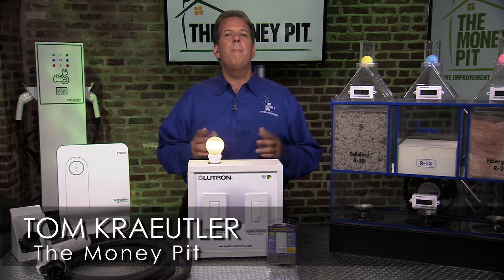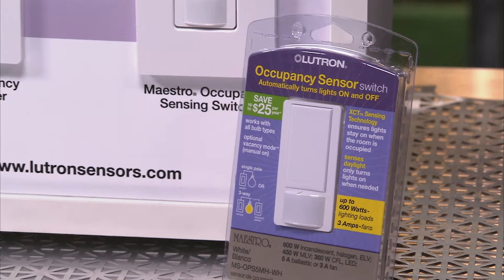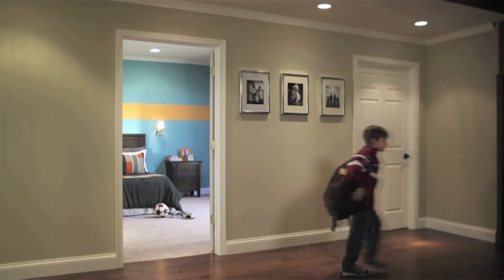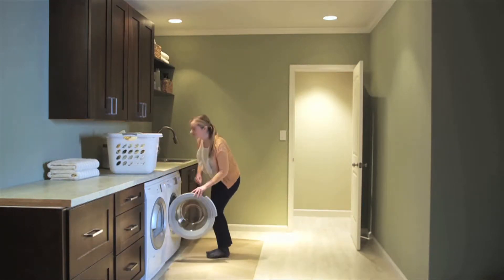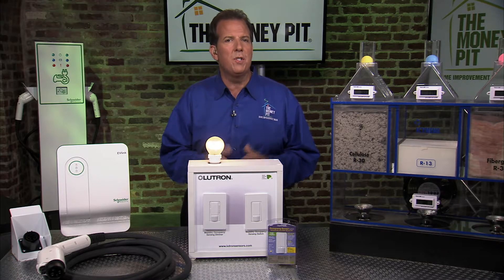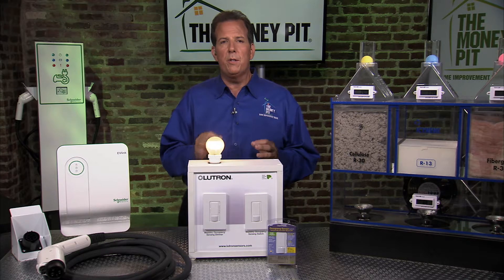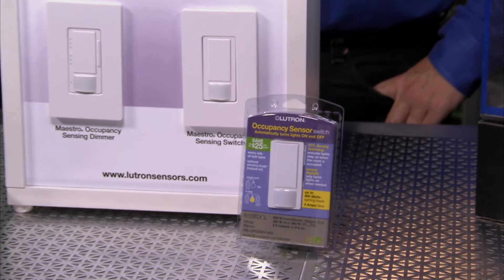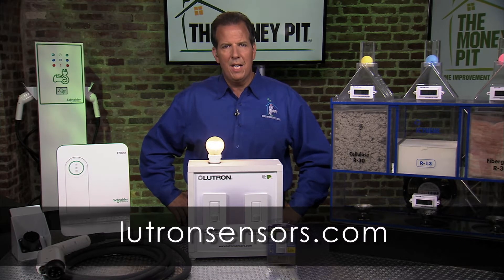Control Lighting and Energy Use with the Lutron Maestro Occupancy Sensing Switch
Listen Now On Apple Podcast▶️ Tom Kraeutler from The Money Pit demos Lutron's Maestro Occupancy Sensing Switch. The Maestro Occupancy Sensing Switch turns lights on when you exit or enter a space, for hands-free ease in busy areas like the laundry room or garage. Learn more about the convenience and energy savings offered by Maestro.